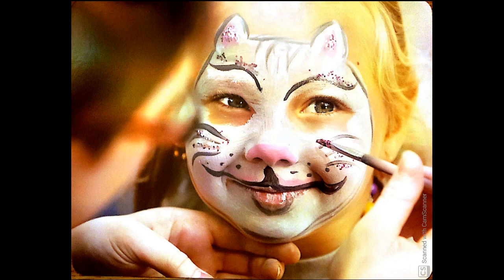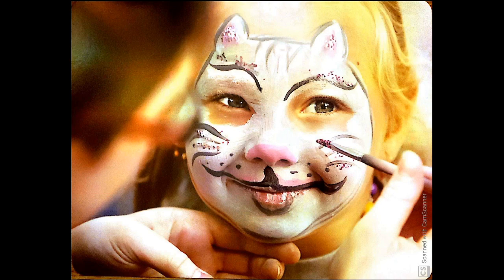Word of the Day: transform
Listen to Mrs. Falgout explain the word transform.